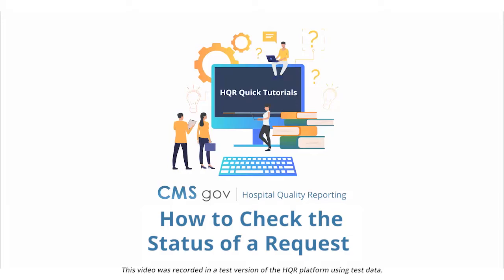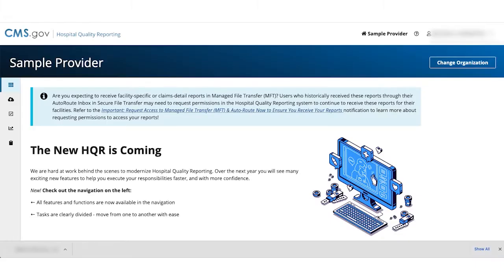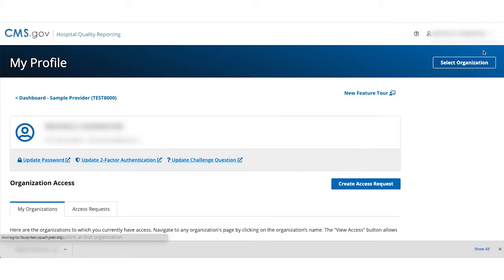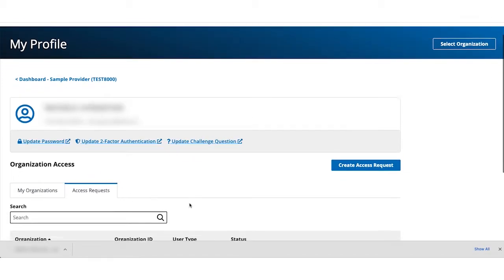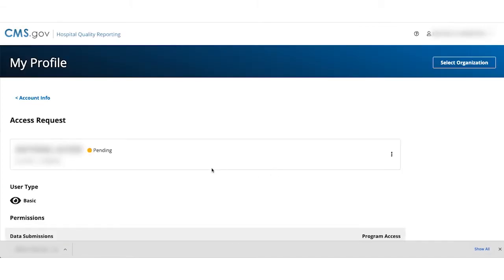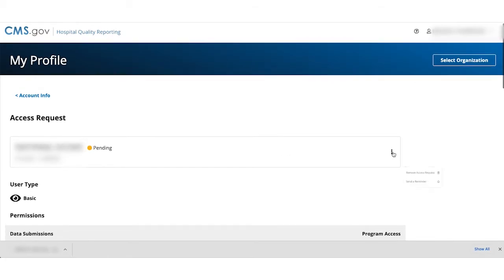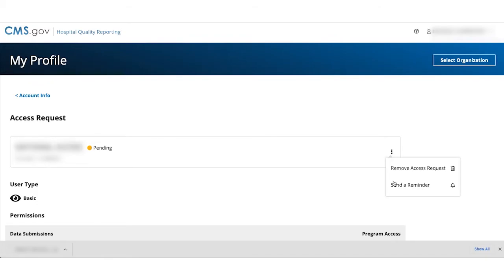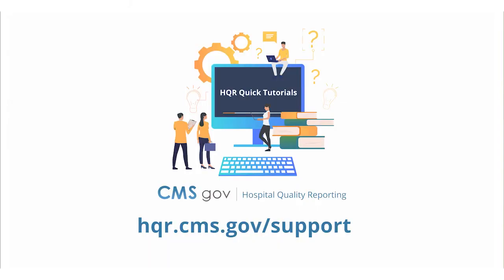How to Check on Status of a Request